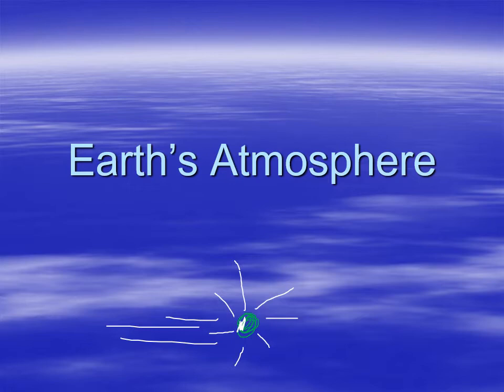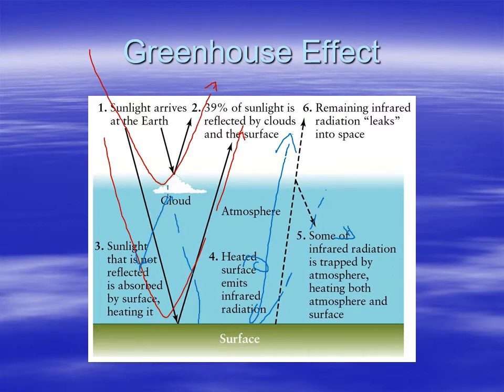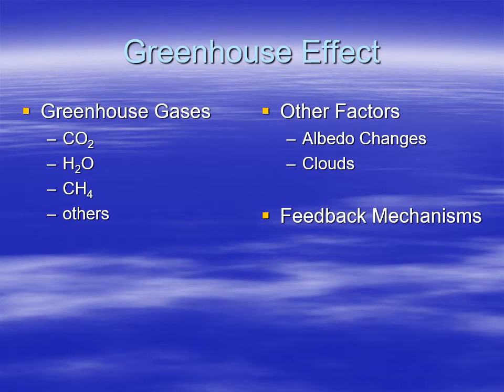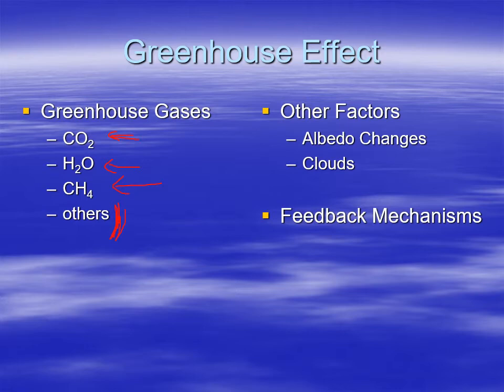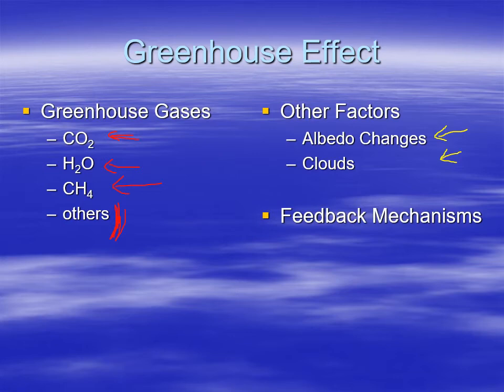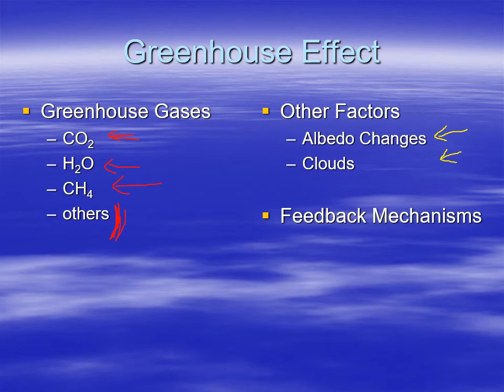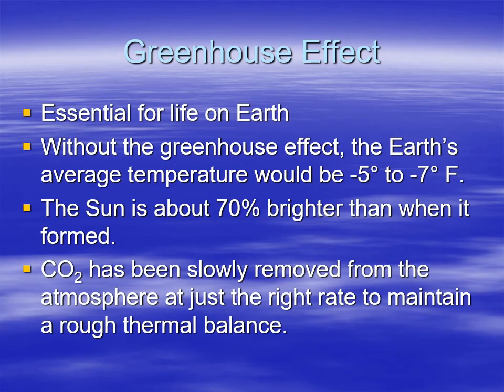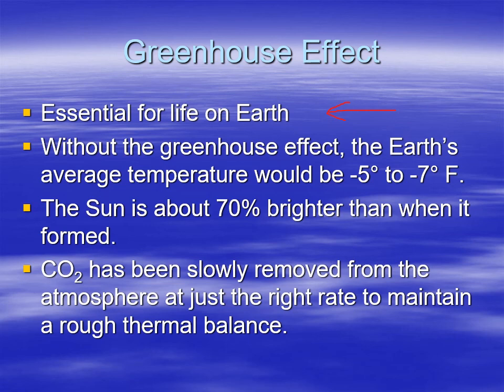PHYS 1404 The Greenhouse Effect on Earth Part One